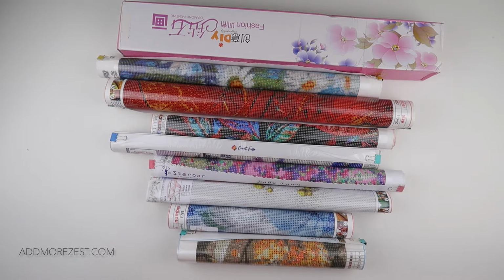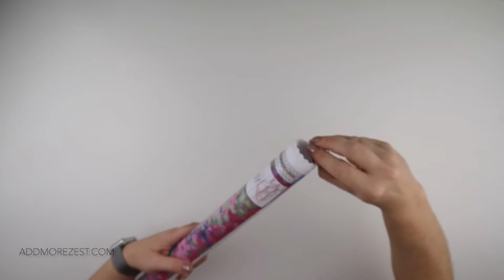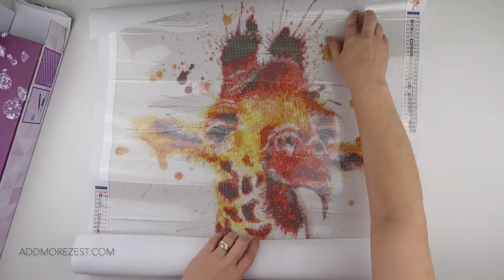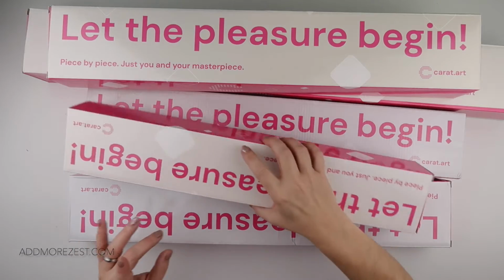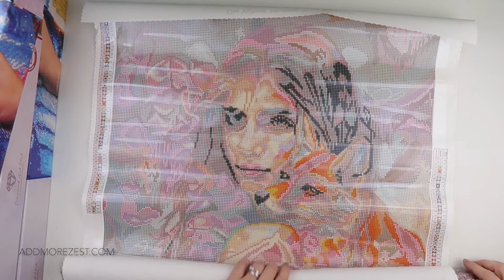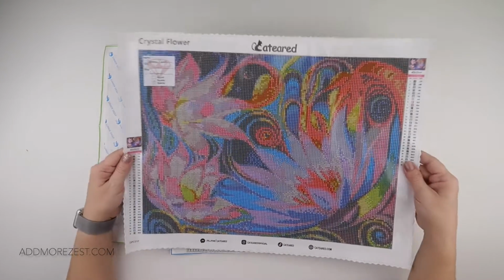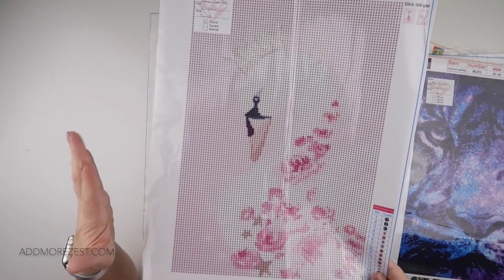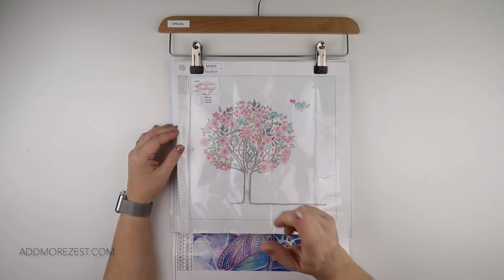Diamond Painting | My Current Stash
A recap of the current diamond paintings in my stash.